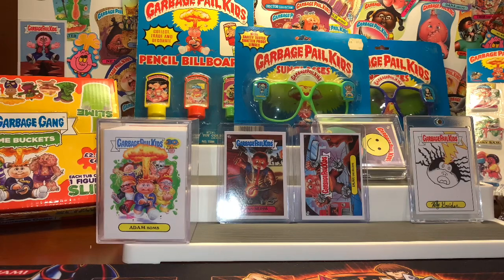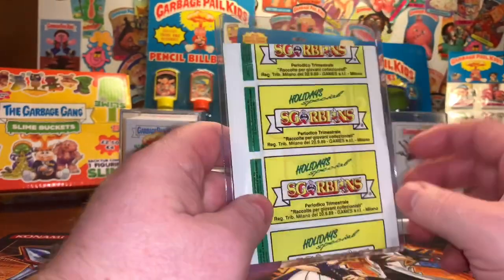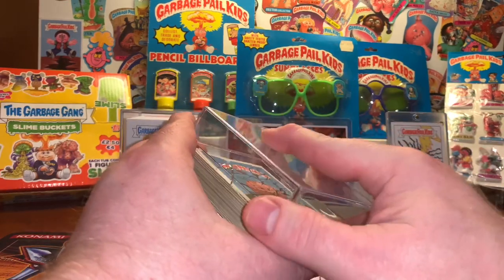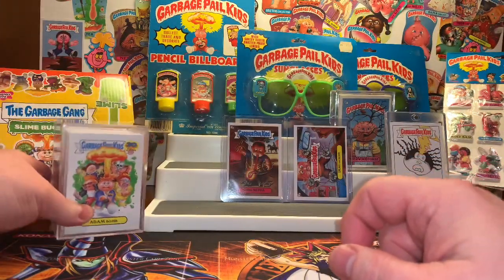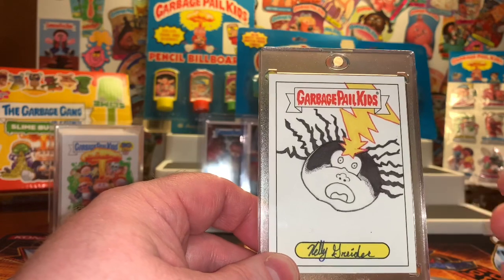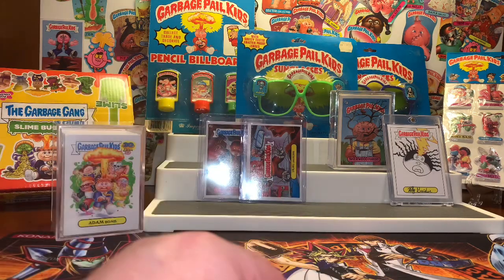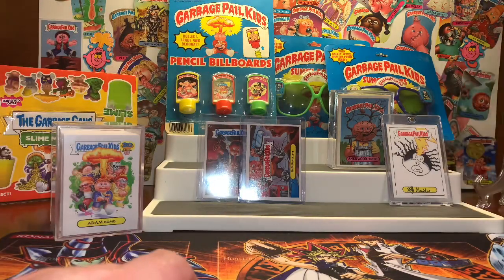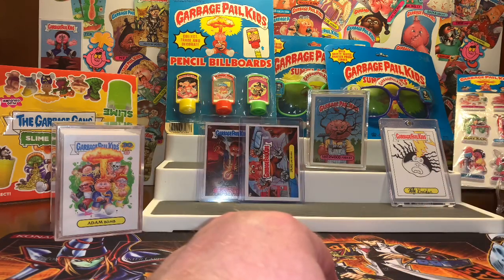Garbage Pail Kids Show & Tell #8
Garbage Pail Kids pick up’s - Sketch Card - Foreign GPK and more.